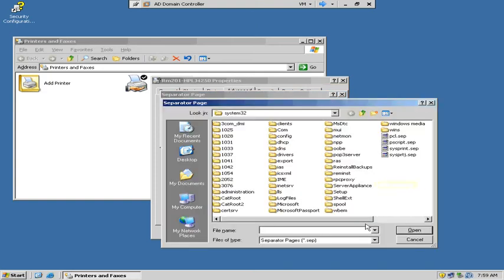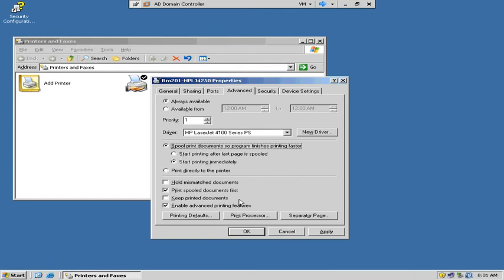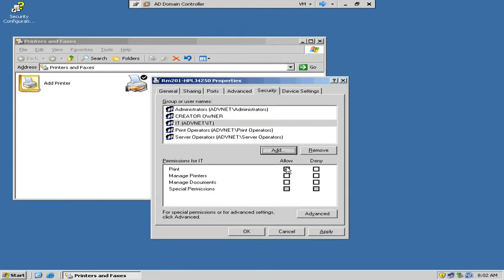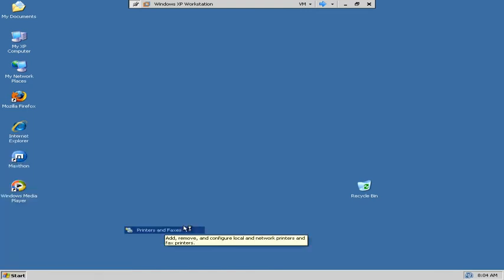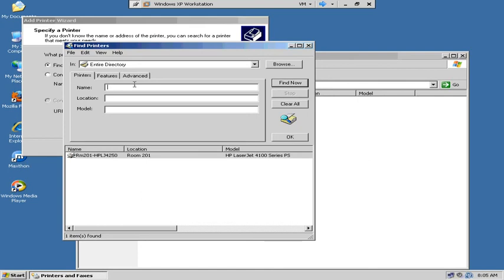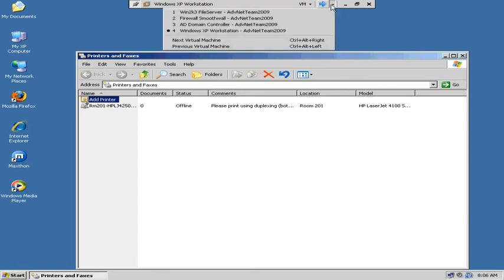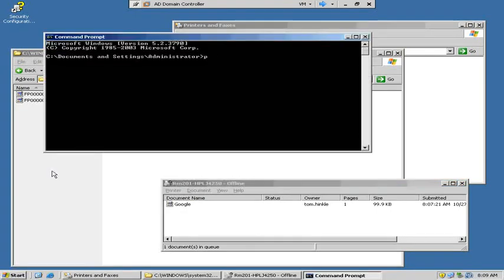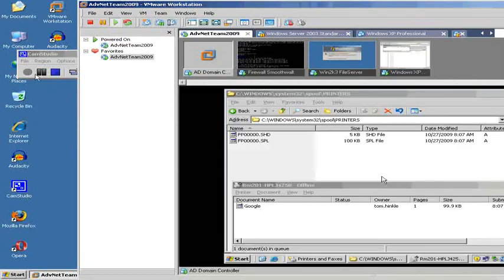Printer Sharing in Active Directory Part 2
Setup printer sharing in active directory part 2.